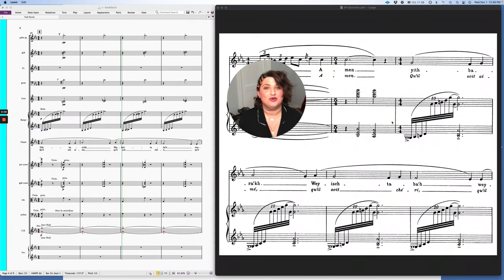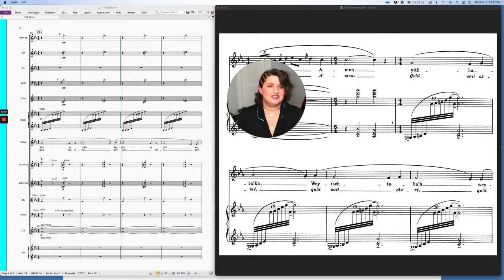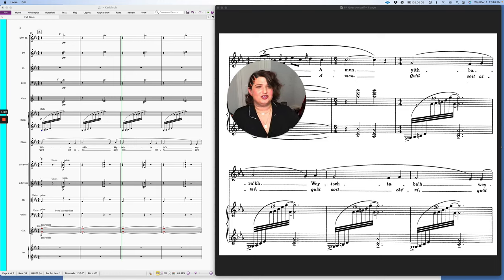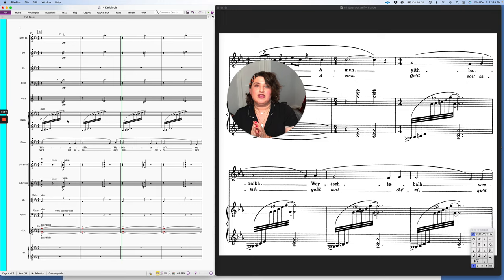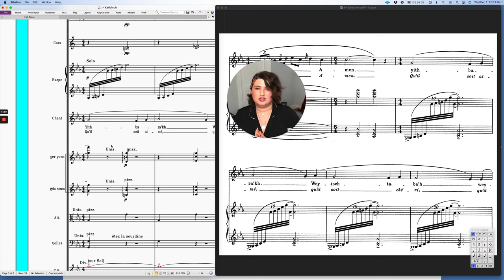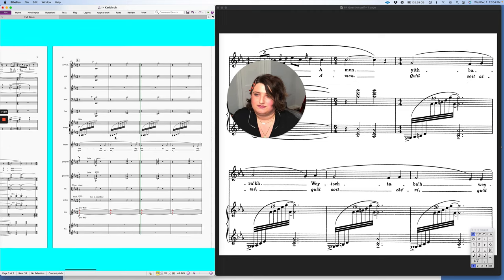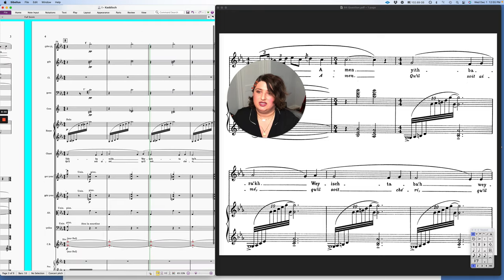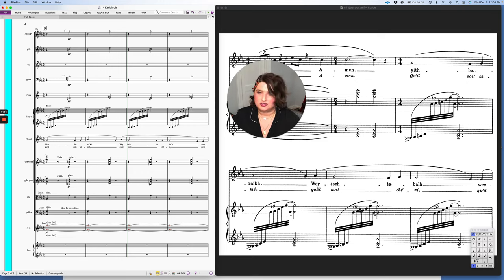How Ravel Orchestrated His Piano Music [Figuration]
One small edit @ 3:08 "ORCHESTRATION is giving the effect of the piano pedals rather than instrumentation." A small error on my part.